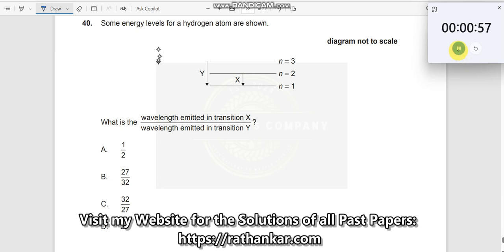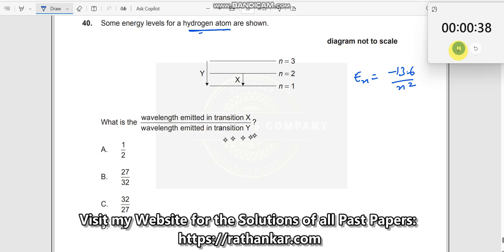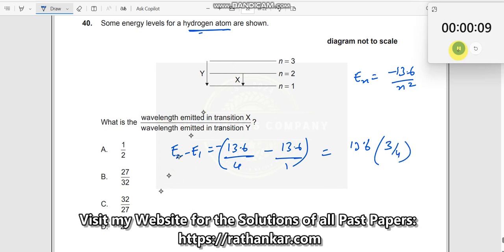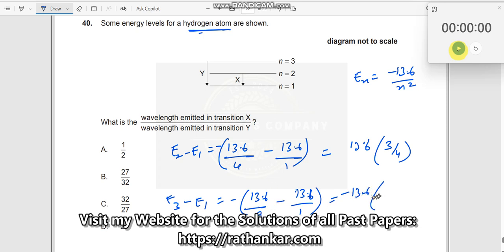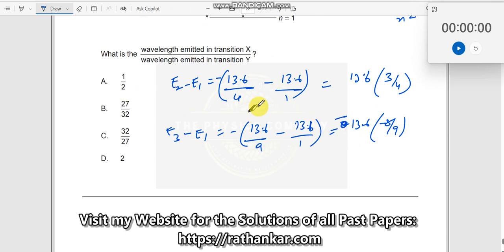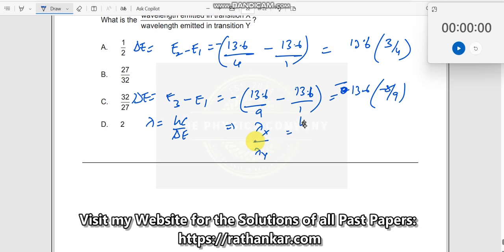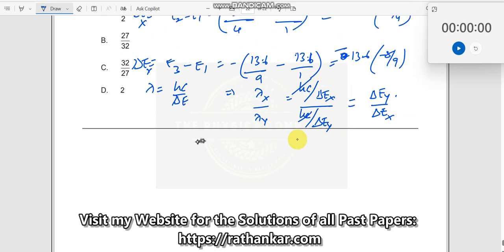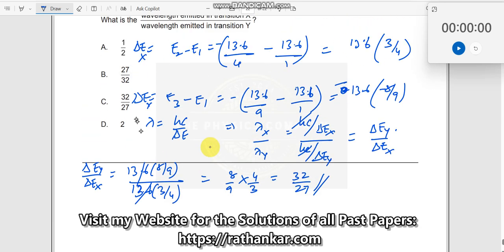40. Some energy levels for a hydrogen atom are shown. What is the (wavelength emitted in transition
Some energy levels for a hydrogen atom are shown. What is the (wavelength emitted in transition X/ wavelength emitted in transition Y)?

This question is about the usage of concepts from the chapter ATOMIC PHYSICS, hydrogen atom, bohrs theory, wavelength, atomic transitions, energy difference, to answer this MCQ. This question is taken from IBDP Paper-1, TZ2 PHYSICS HL 2023 MAY. EXAM. To see all the MCQs for this exam and also for other exams or past papers, Links

1. IB Physics Hub

2. My Linkedin Profile

3. My Facebook Profile

4. My Instagram Profile